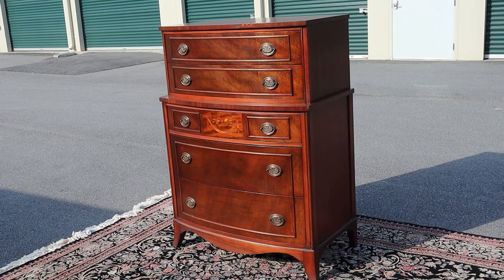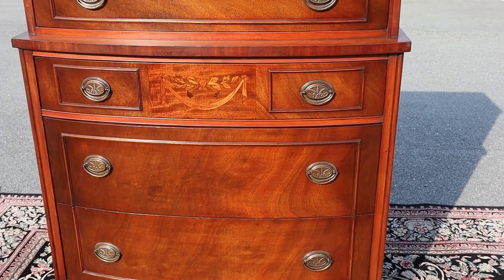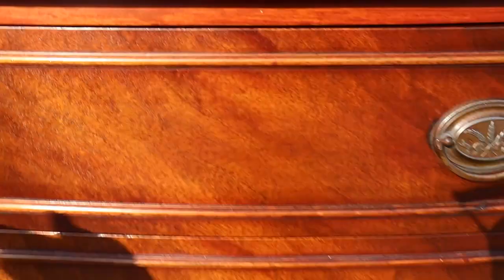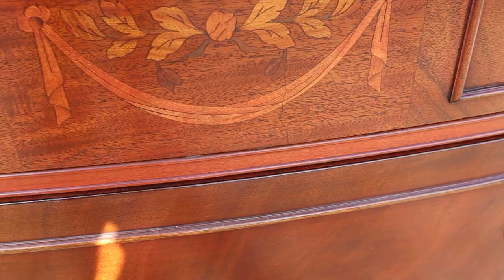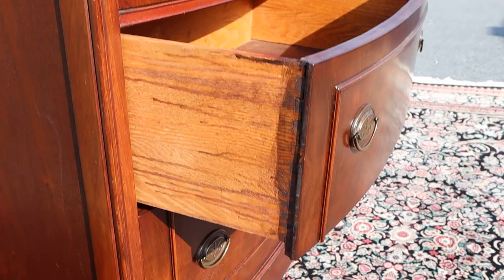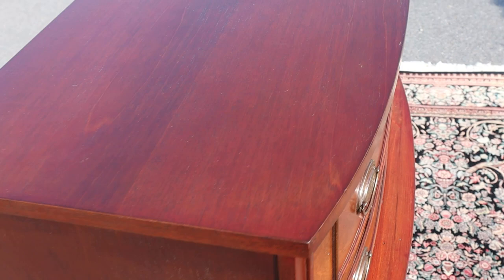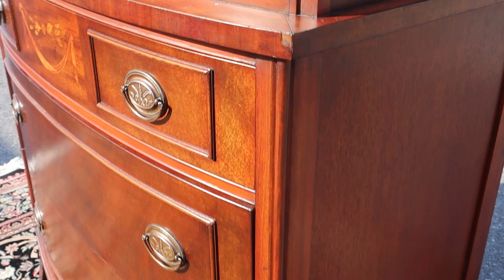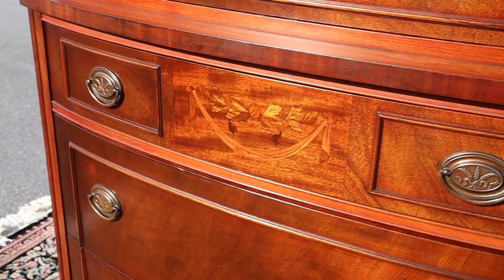Mahogany Bow Front 5-Drawer Chest of Drawers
Dimensions: 38" Wide x 20" Deep x 51 1/2" Tall

This is a vintage mahogany bow front 5-drawer chest of drawers.  All of the drawers are dovetailed and slide smoothly.  The upper two drawers are a little smaller than the three below.  Look at the third drawer down and you'll see a beautiful ribbon and vine inlay!  The bottom two drawers are really deep.  The dresser is structurally sound and in good overall condition.  There are a few chips on the top trim.  We have the matching twin size beds and vanity listed separately.